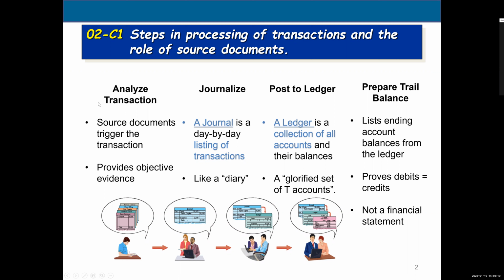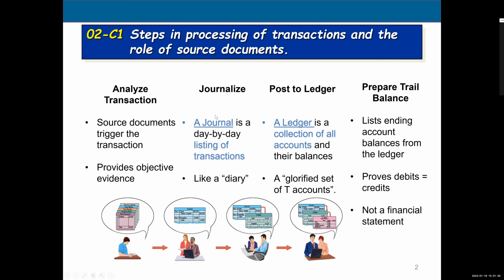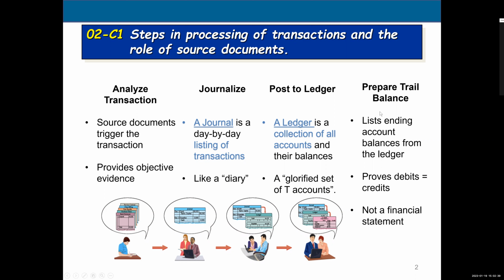Ch 2 Processing Transactions